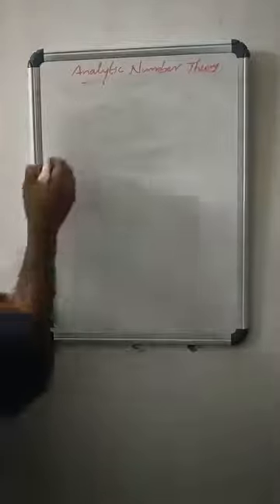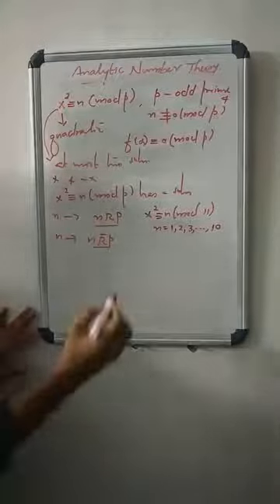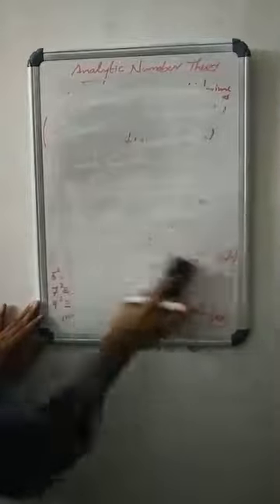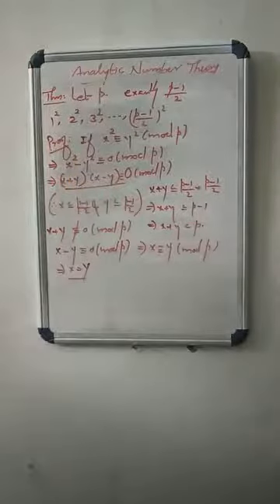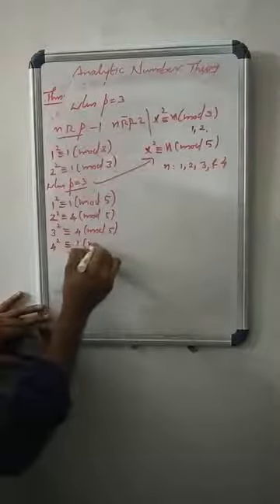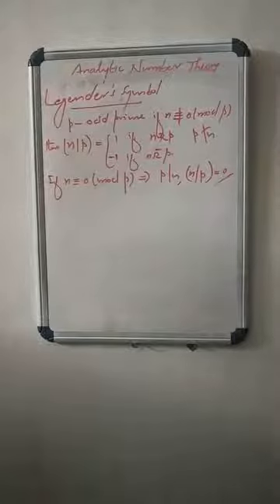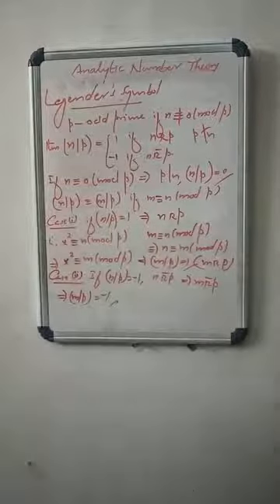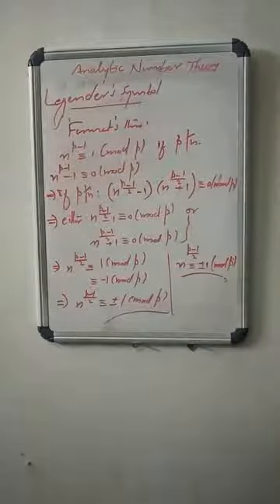Analytic Number Theory-23